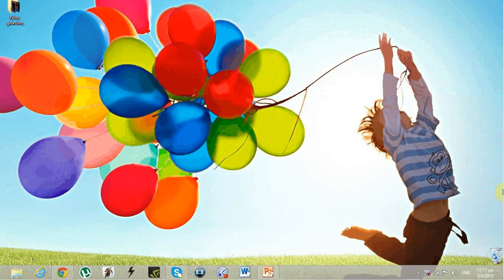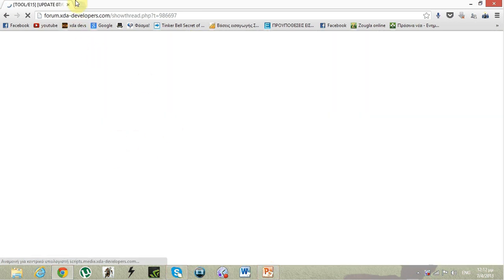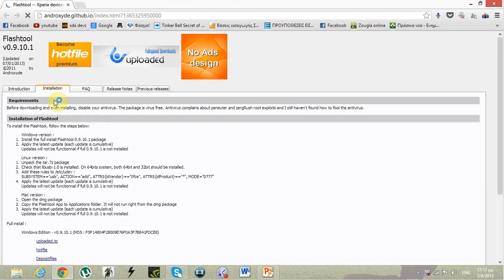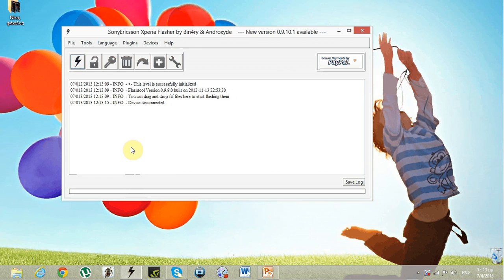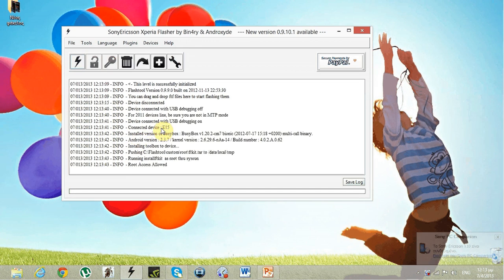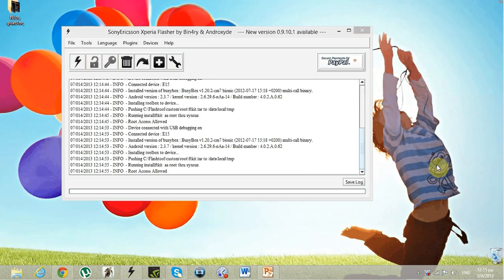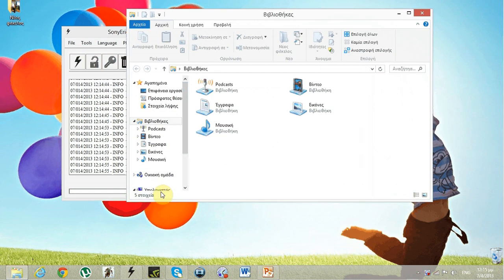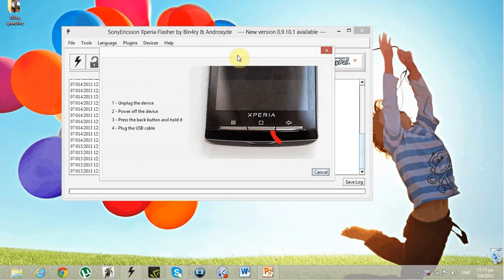COMPLETE WALKTHROUGH:root,bootloader unlock and kernel installation for SONY X8